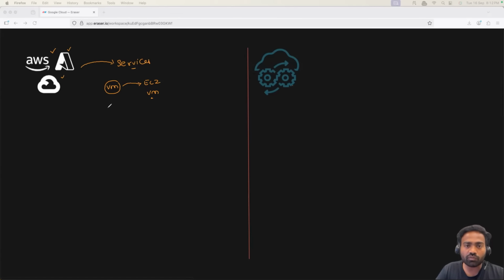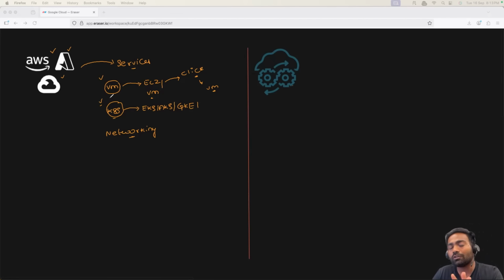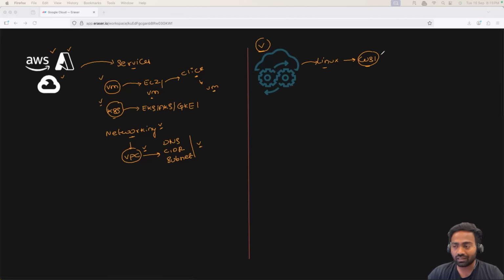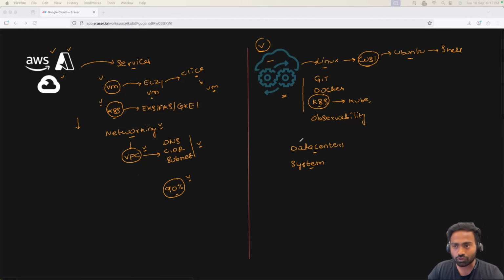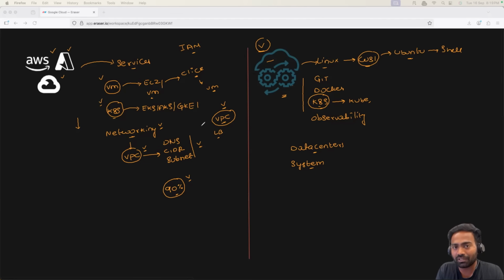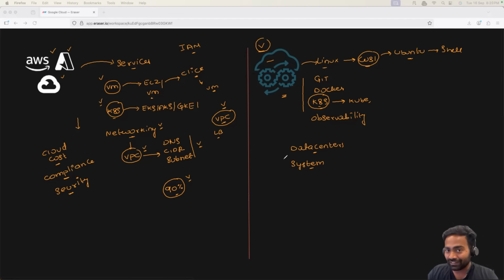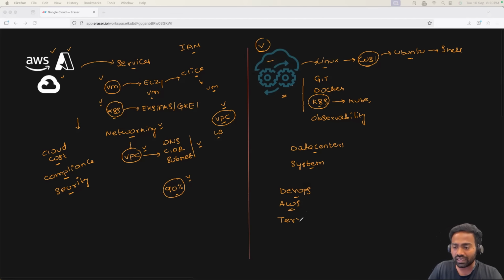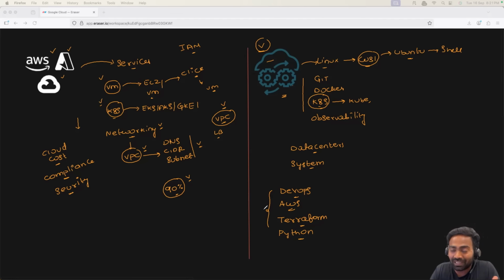90 Percent DevOps and Cloud Learners get this wrong.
Career Guidance - (Exclusive Discord)

In this video, Abhishek Veeramalla explains how to start your DevOps Engineer Journey. Should you learn Cloud first or DevOps first. What is the correct roadmap ? Watch this video till the end to understand.